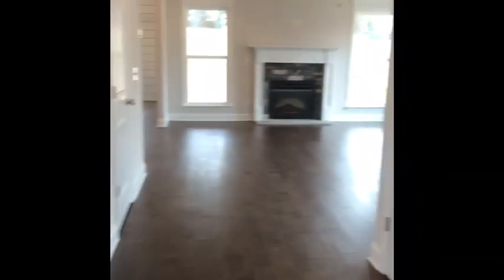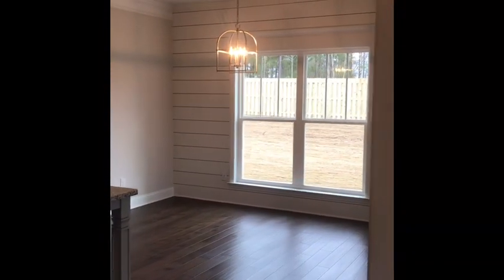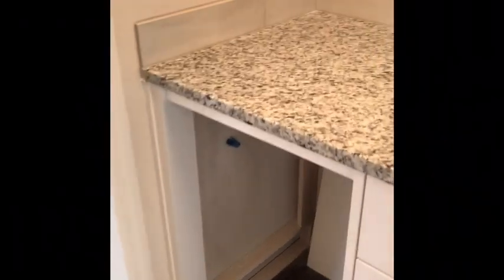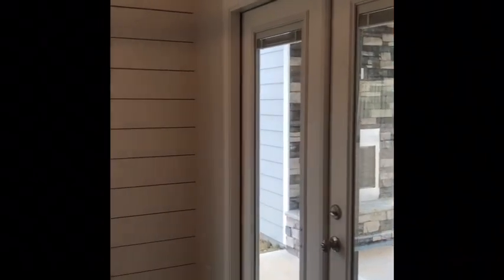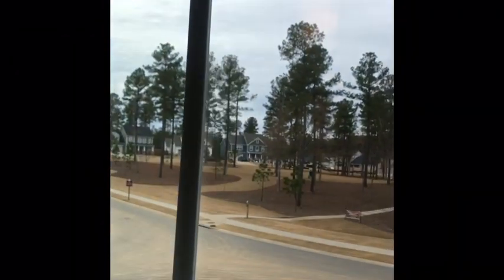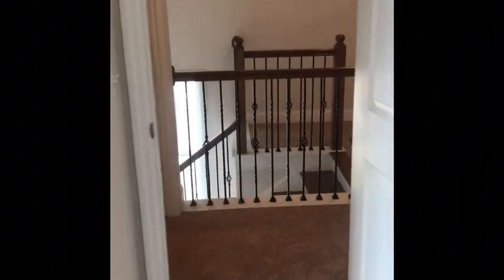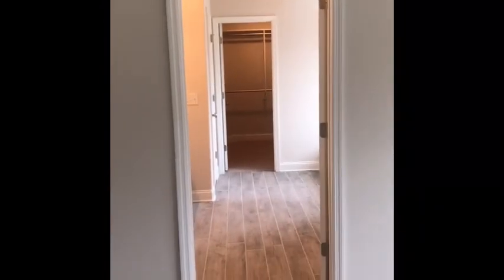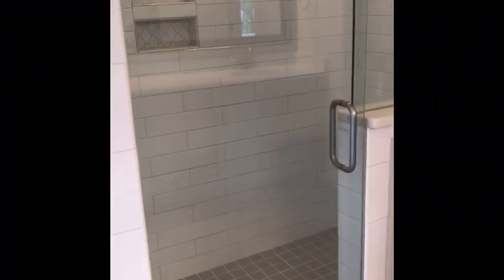5772 Whispering Pines Way. Evans, Ga 30809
Stunning modern farmhouse home built by Oconee Capital is officially complete , clean & ready for her new family ‼️ Boasting an open concept floor plan, upgrades galore & perfectly situated on a corner lot fronting the award nominated 3.5 Acre Park in the neighborhood of Whispering Pines. Have children ? Care about your property value? Want amenties & a home to be proud of? Then “LIVE AMONGST THE PINES” in Meybohm’s #1 Selling neighborhood in the CSRA. investwiththeBEST here in Columbia County’s Top place to call home also located in the highly sought after Greenbrier school district.